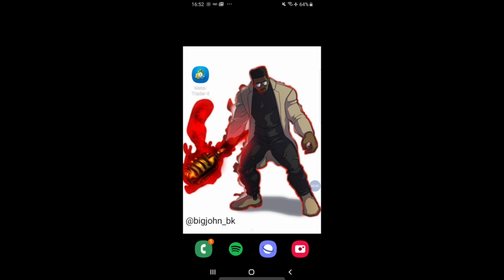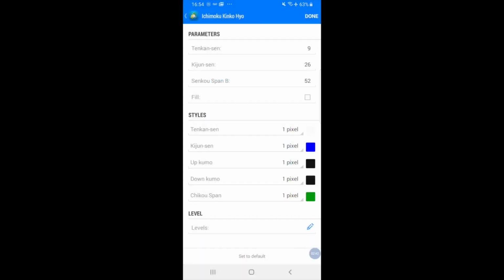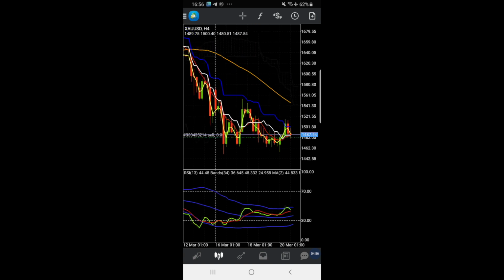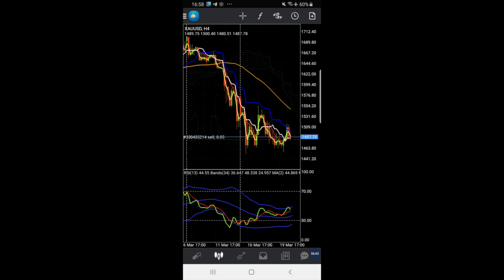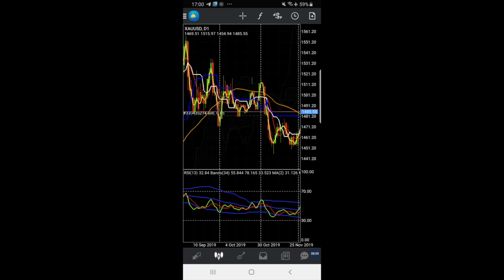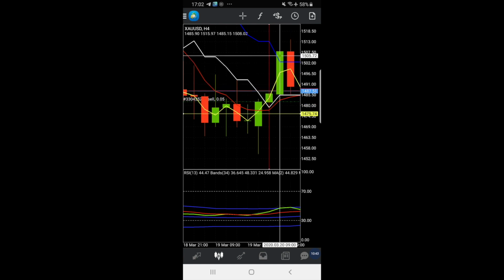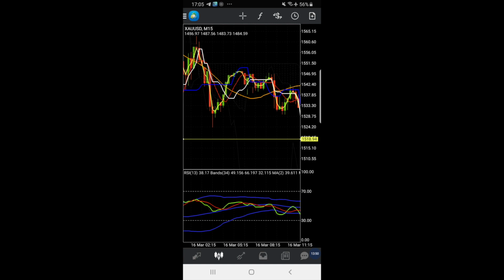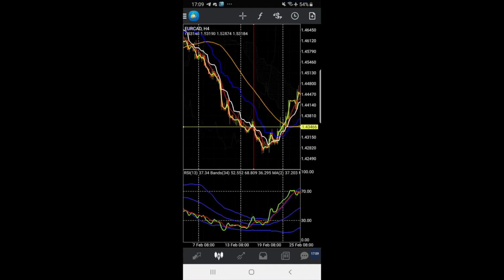500 A DAY WITH THE ICHIMOKU POWER TRADING XAUUSD STRATEGY FOREX TRADING 2020 1080p